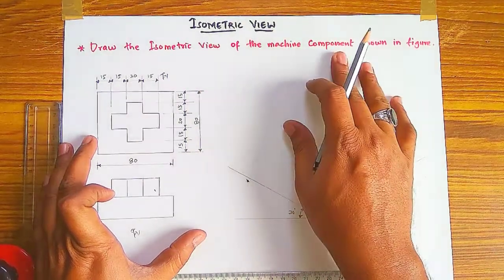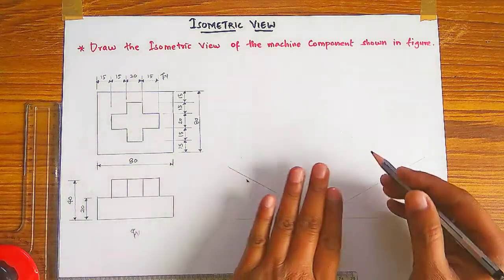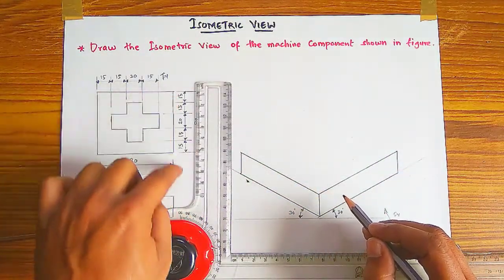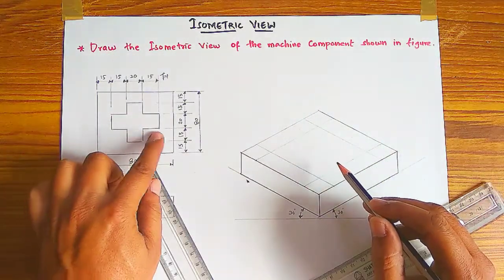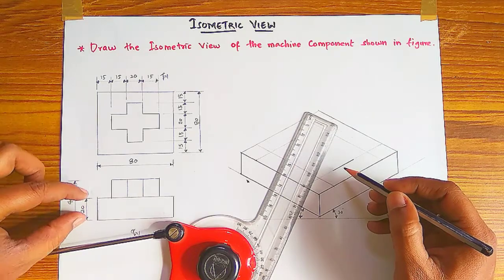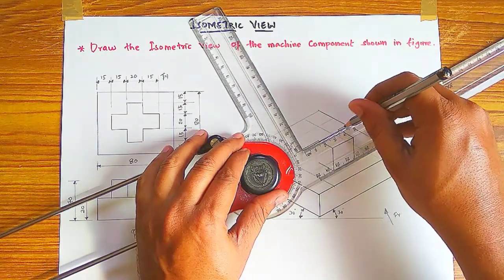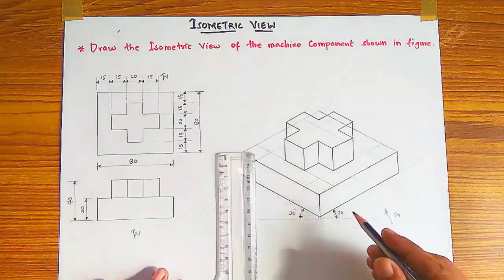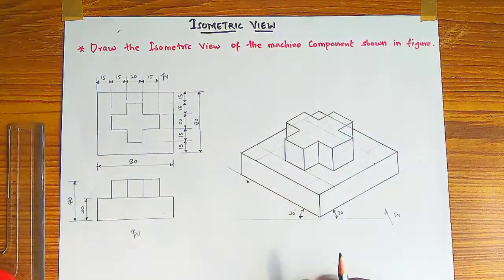Isometric view of machine component (English)by M.A.Mehboob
#21 Isometric view of machine component (English)

As this video consist of isometric view of machine component for diploma,ITI and engineering where in this video how to draw isometric view of machine component I have explained and to have you an idea.

I have made this videos for those students who can improvise their skills by understanding Drawing subject so they can see my videos many times and understand.
This video give you a simple procedure,how to draw with your drawing instruments.